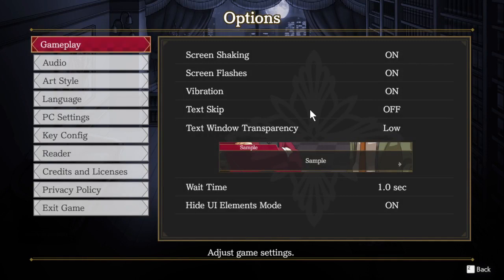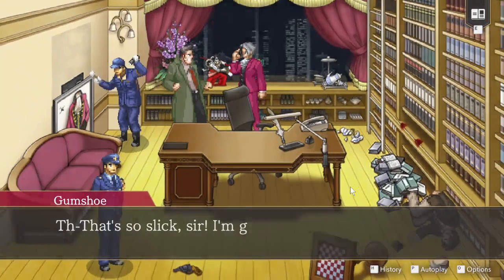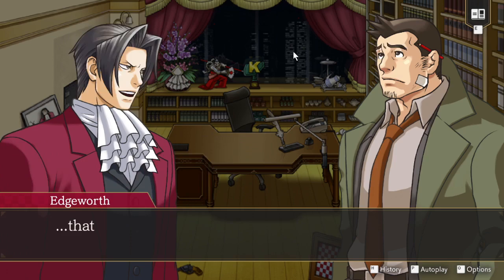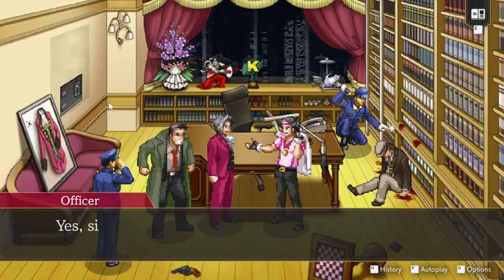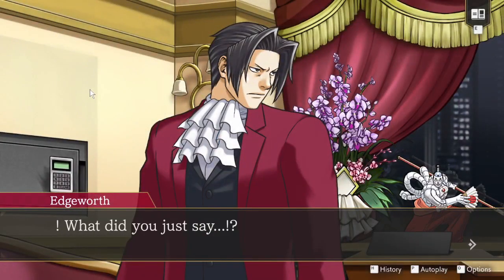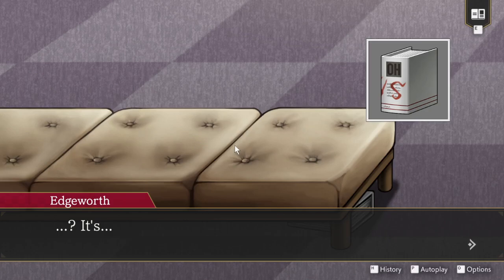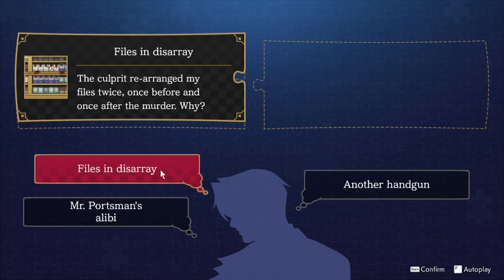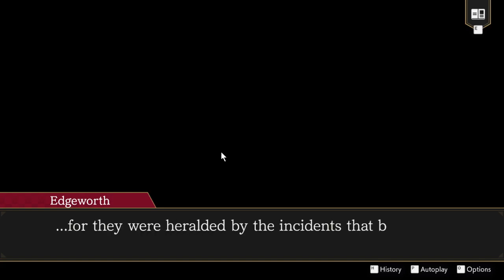[Ace Attorney Investigations - Chapter 1] Killing some bitches for daring to ruin my office!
Twitch recording of me playing the entirety of Ace Attorney Investigations Chapter 1.
Miles Edgeworth returns to his office after a long vacation to discover that his office has been ruined! RUINED! Oh, and also someone died there, ruining his office even further. DAMN IT, GUMSHOE, YOU HAD ONE JOB! Wait, it's not your fault? You actually cleaned my office every single day? THEN WHO IS THE BITCH THAT RUINED MY OFFICE SO I CAN USE MY GODLIKE POWERS TO DESTROY THEM!!